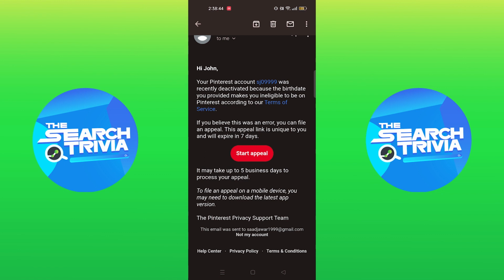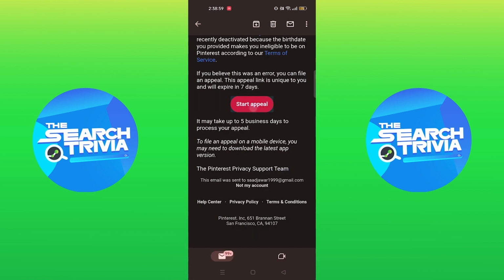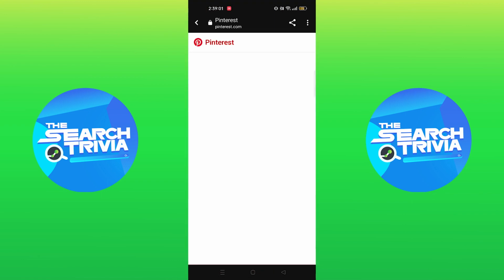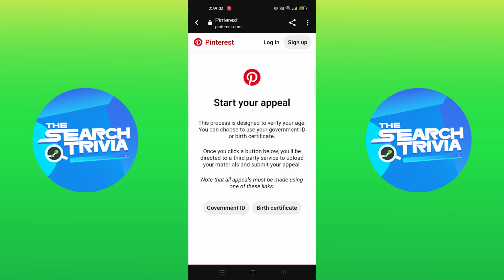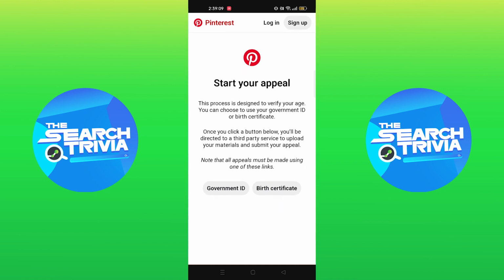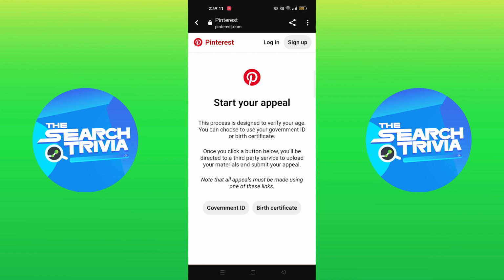How To Fix Age Restriction On Pinterest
In this video I'll show you How To Fix Age Restriction On Pinterest